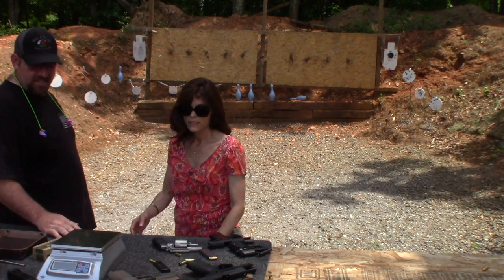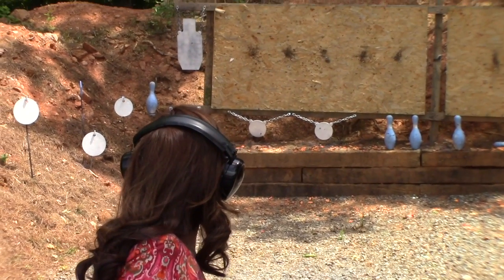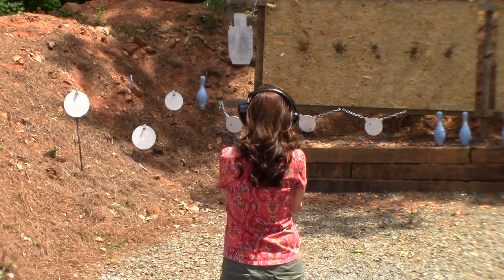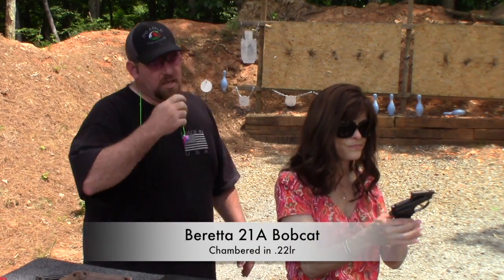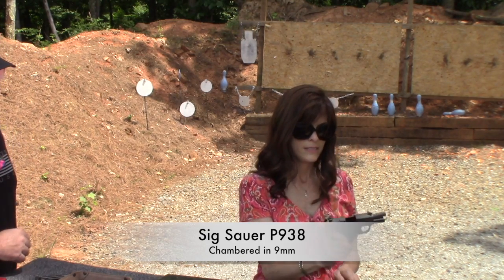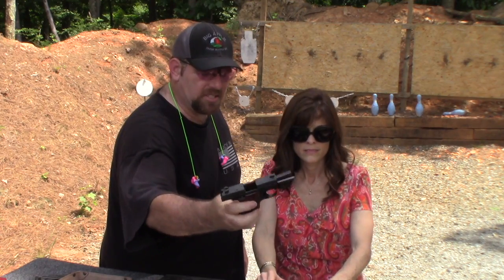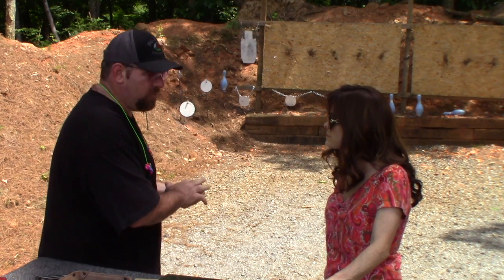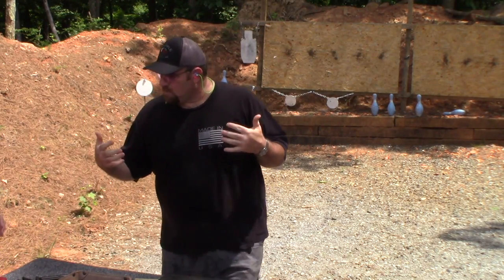Female Concealed Carry Gun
Which gun is best for a female to conceal and carry? That depends on the female! My wife, Starr, has been carrying a gun for many years and she will share her insights in this video. We will discuss the advantages and disadvantages of revolvers as well as semi-automatic pistols. We will also take a look at weight differences, size differences, bullet capacities, and recoil between several different gun styles. I have had this question arise so may times over the past 10 years in  my concealed carry classes. I thought this video might be helpful. Watch as Starr shoots some steel targets and talks about which gun she fees the most comfortable with as well as which one gives her a sense of security. I would appreciate likes, and subscribers if you enjoy this type of video! Have a great day!